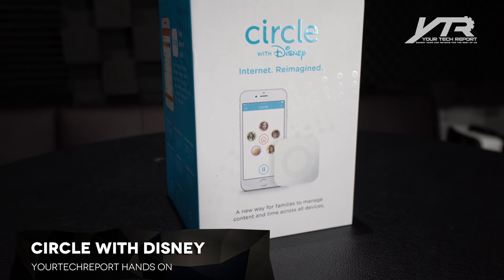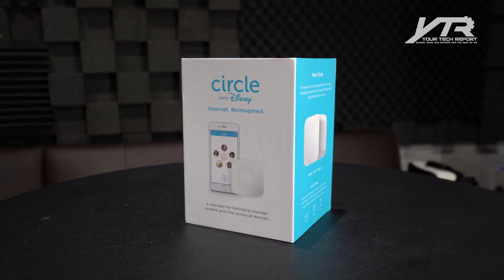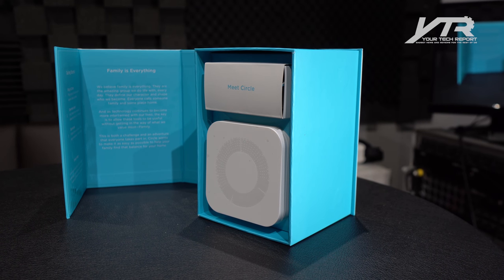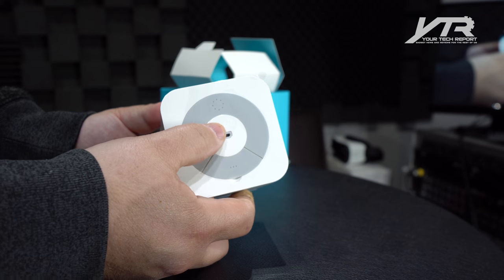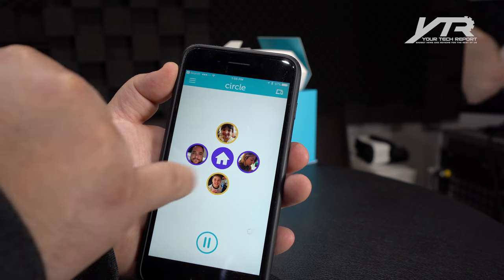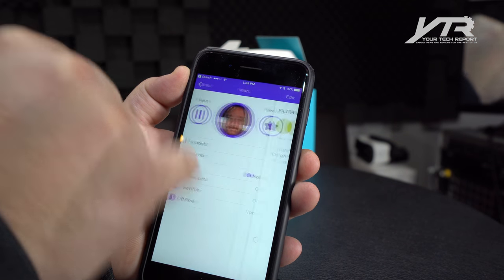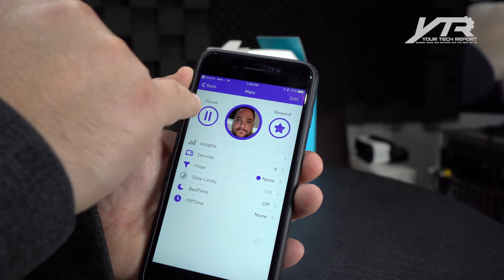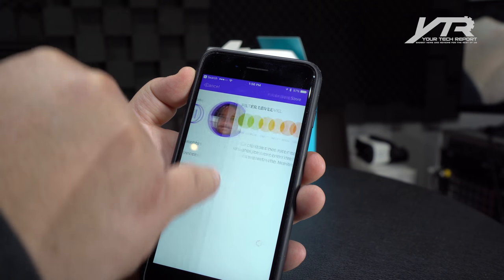Circle with Disney Hands-on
Circle with Disney is a great tool for monitoring and controlling your family's internet consumption. Restrict your children's internet usage, block bad content and take control of your home internet.